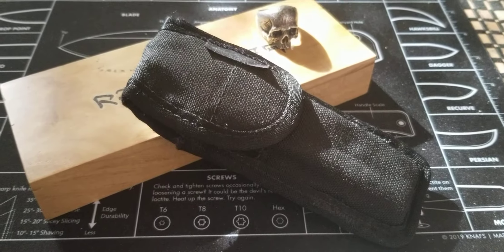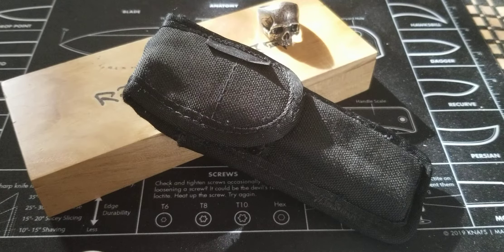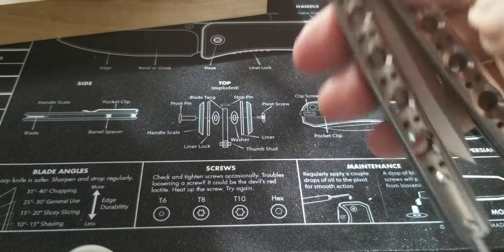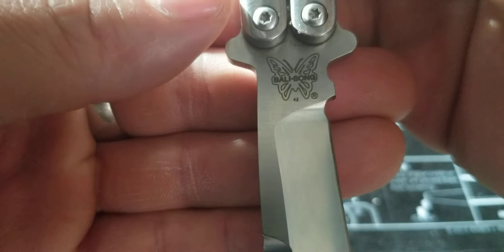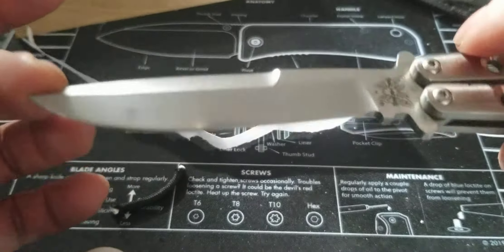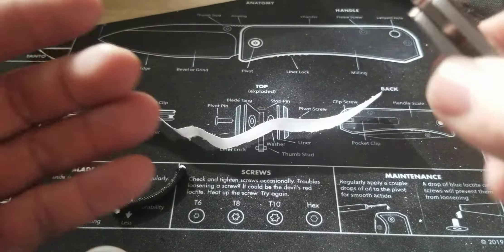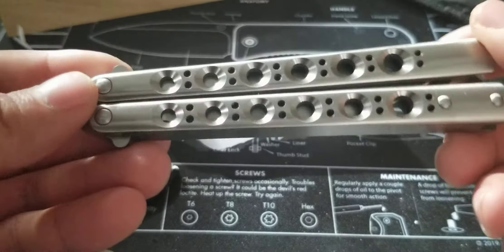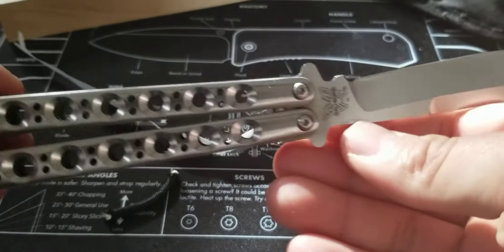Benchmade model 42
It's like handling a unicorn. (kinda). This knife is rare! I seen pictures, I've herd stories, but never actually handled one till now. Very happy to show it on my channel. I wish I had one of my own to be honest..